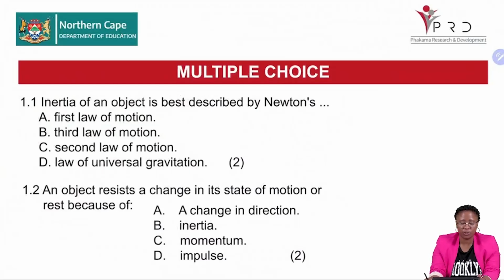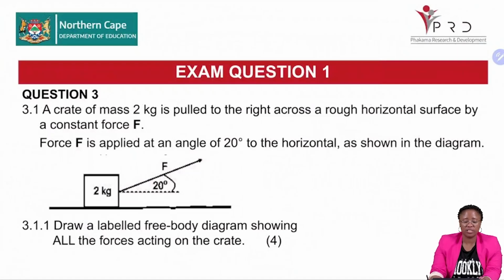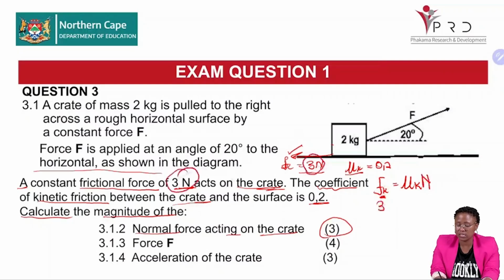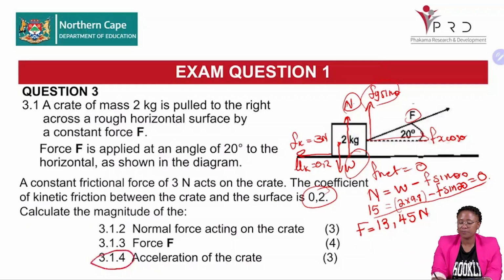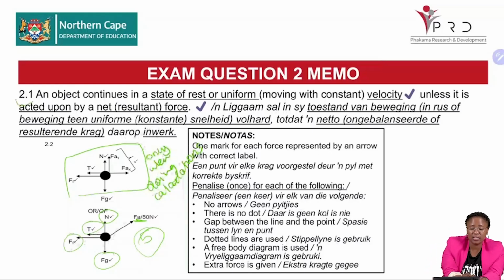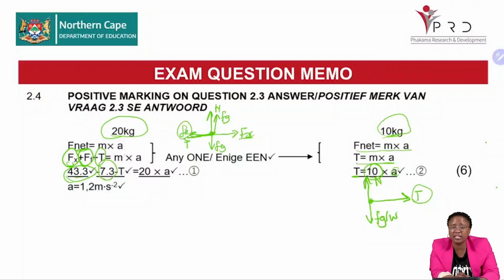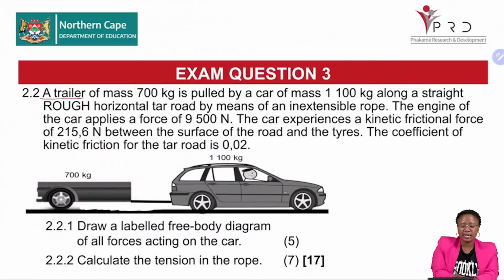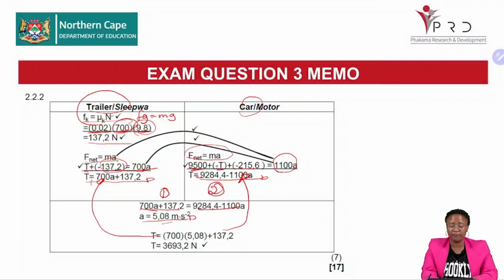PHYSICAL SCIENCES GRADE 12 NEWTON'S LAW HR PAPER 1 REVISION PART 2 1